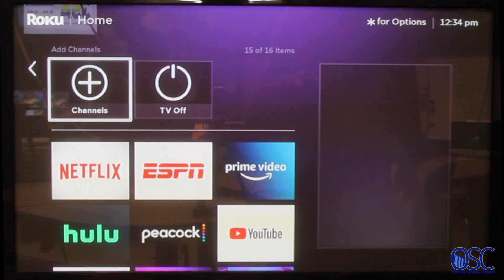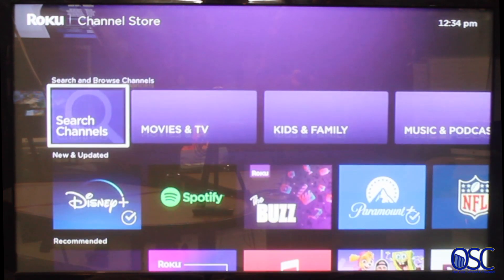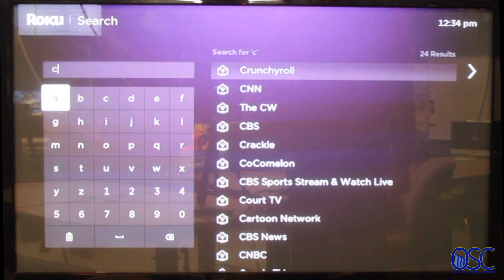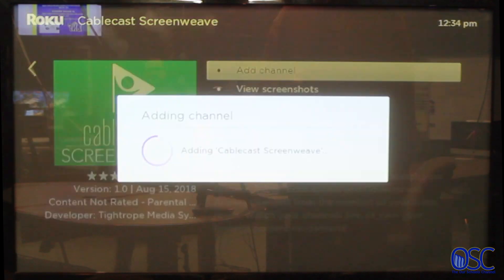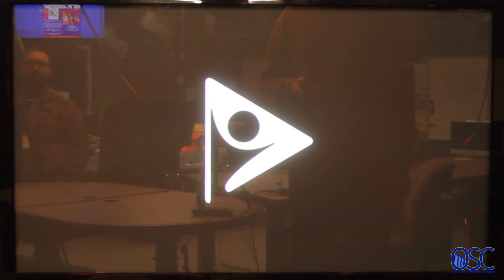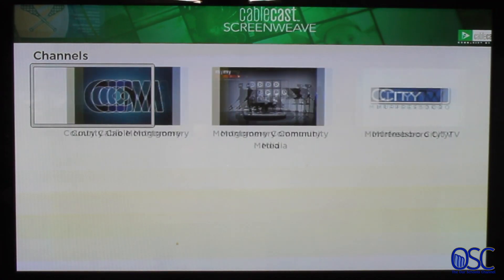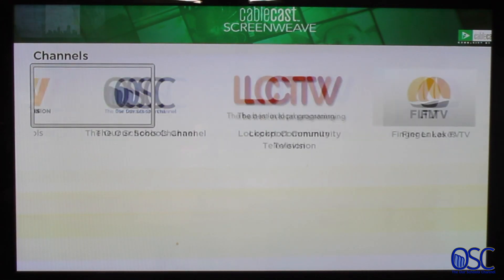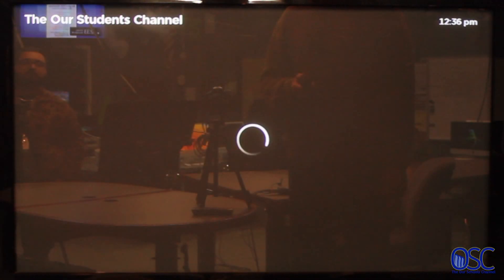Watching the OSC on Roku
How to download the Cablecast on your Roku to watch the OSC.